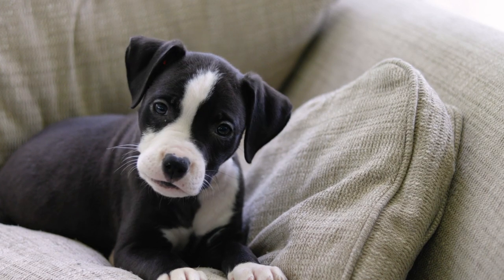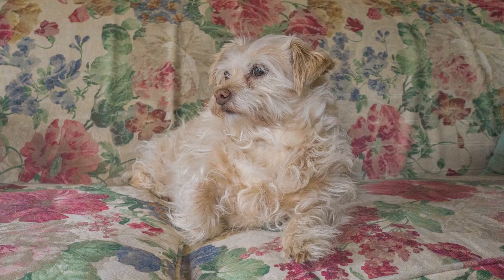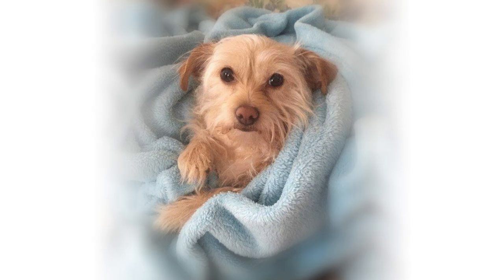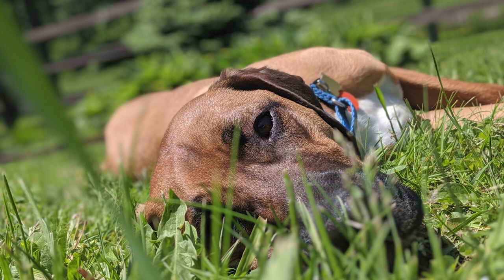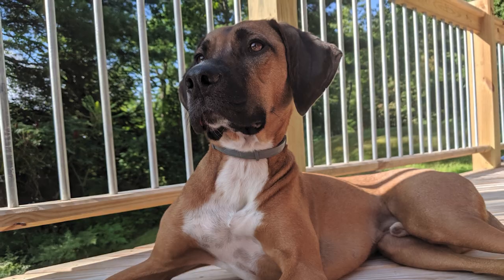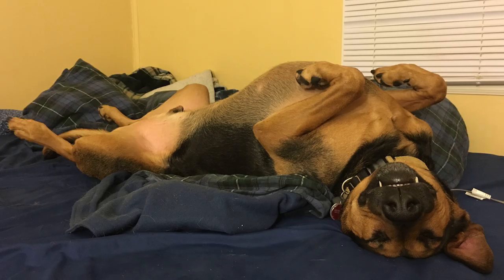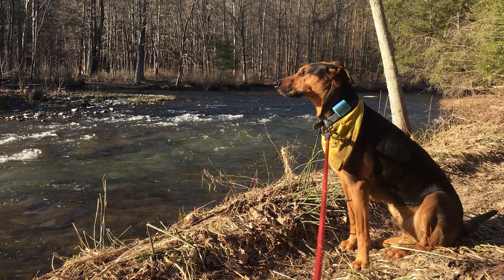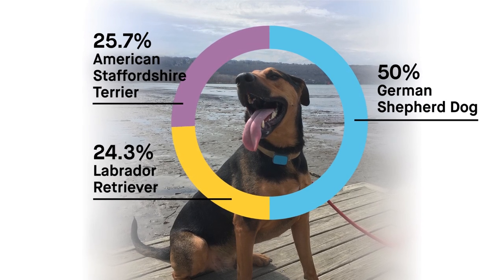Dog DNA: Breed Surprises Explained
You can’t always trust your eyes when it comes to your dog’s breed mix. Take a deeper look at your dog’s breed with Embark’s Chief Science Officer, Adam Boyko.

See what surprises your dog’s DNA has for you by testing with Embark